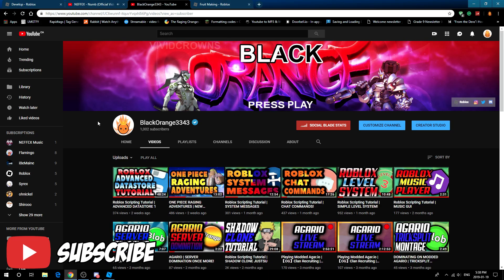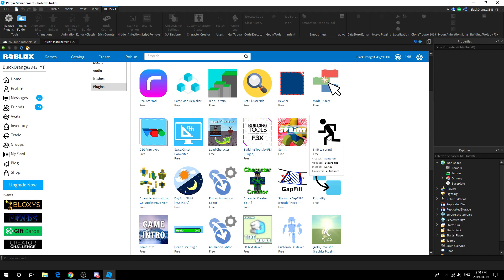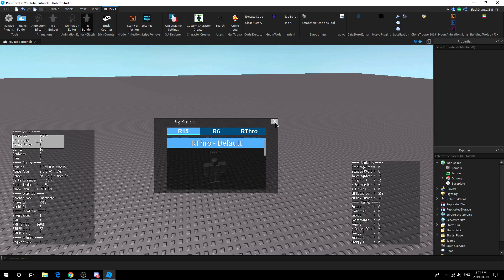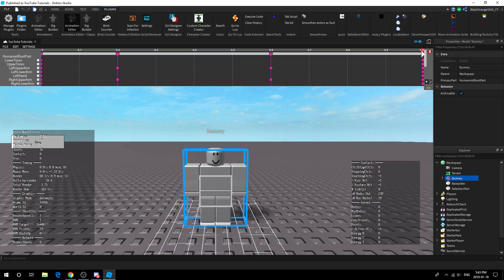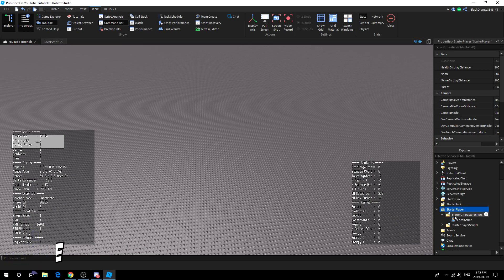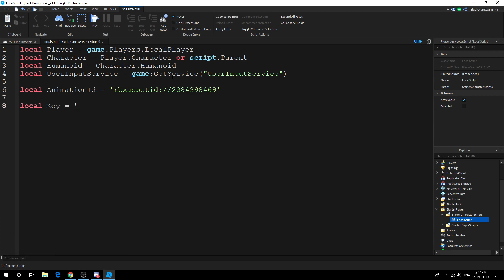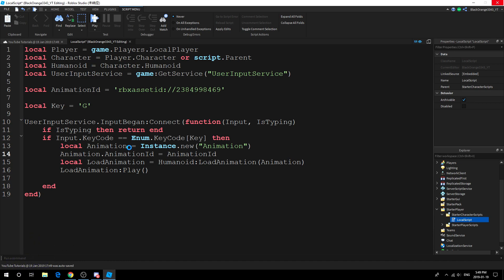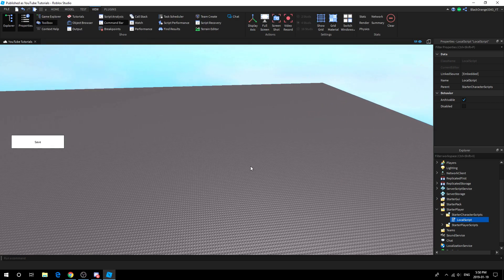[Updated] Roblox Scripting Tutorial | Keybind Animations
Today I will be redoing the Keybind Animation tutorial where I animate and export.

👥 Comment Down The Next Tutorial!

𝐎𝐫𝐚𝐧𝐠𝐞'𝐬 𝐃𝐢𝐬𝐜𝐨𝐫𝐝 𝐍𝐞𝐭𝐰𝐨𝐫𝐤:
Roblox Developers: